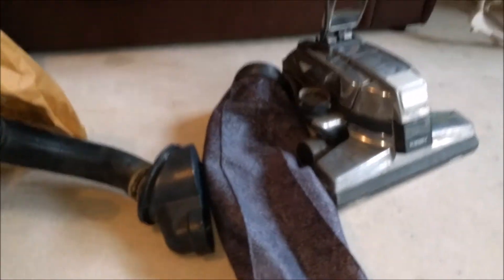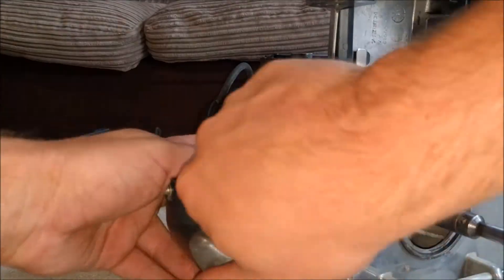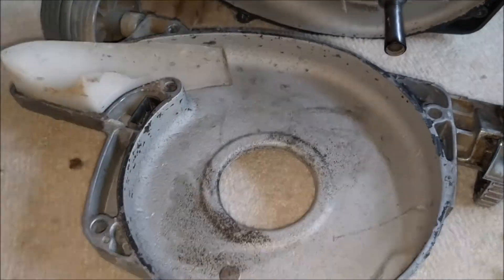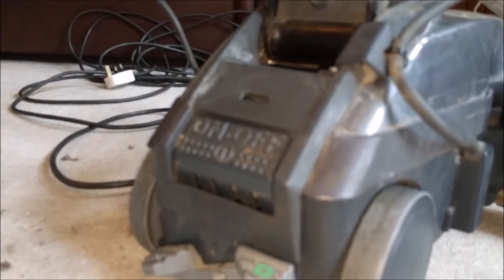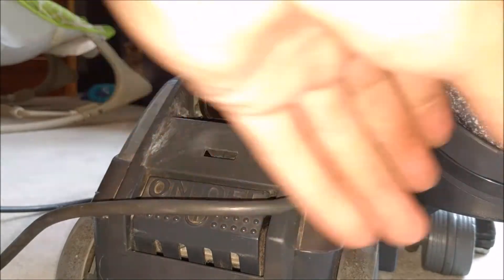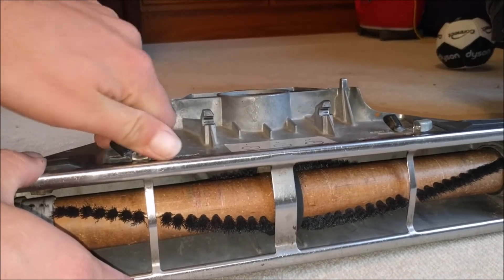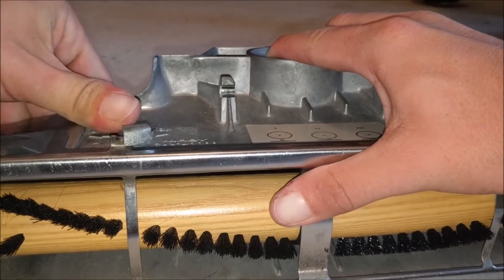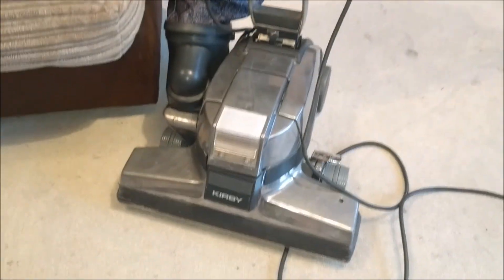Kirby G4 Techdrive - Repair and light service!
I had a Kirby in the house for repair last week, so thought I would film it! I've had a Kirby itch for a while now, and now I can scratch it with no cost involved, infact I'll be paid for it! But work to do first!